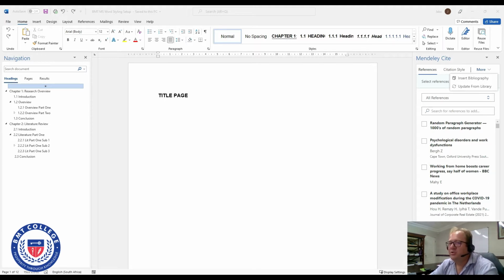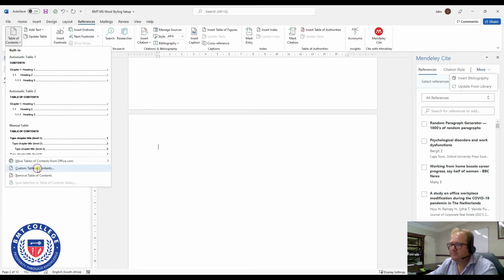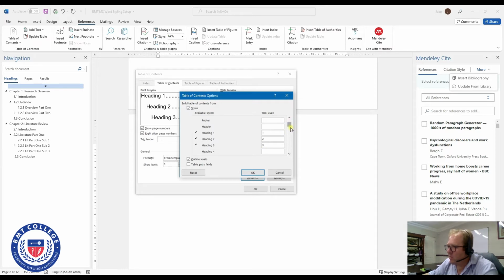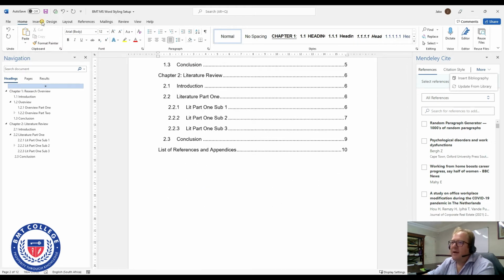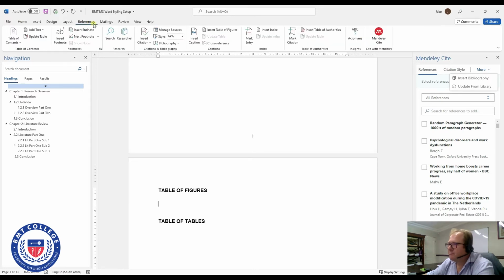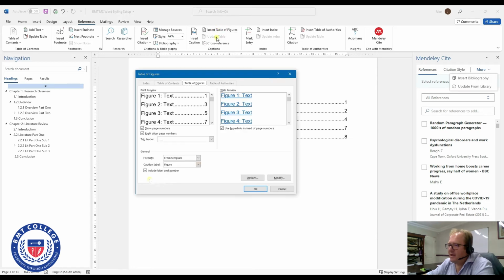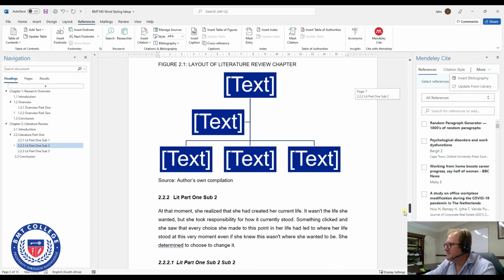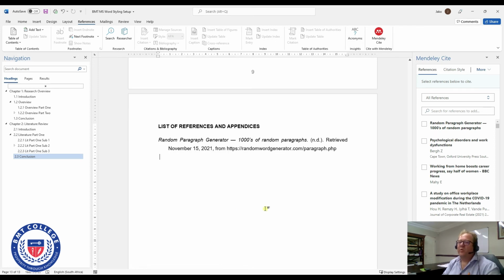MS Word Workshop Part Two Session Five